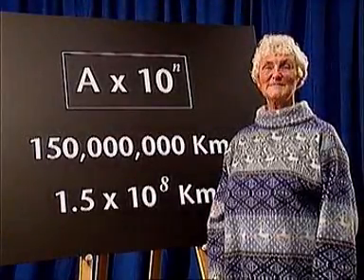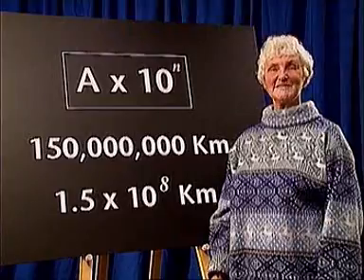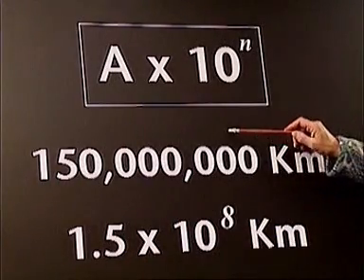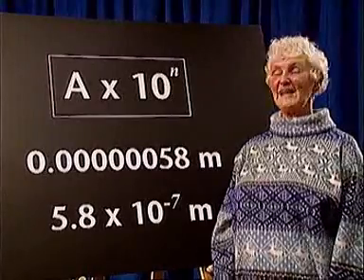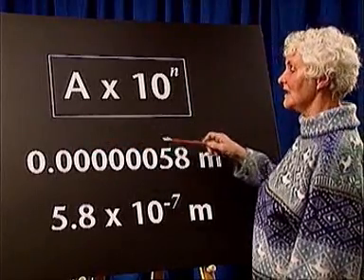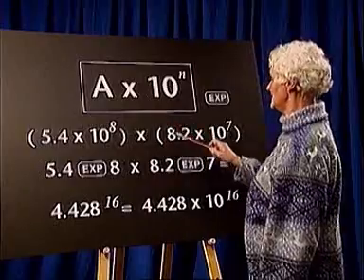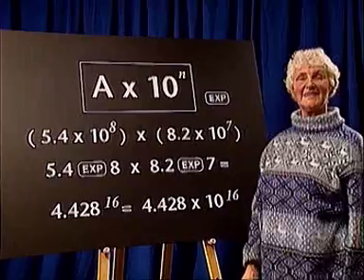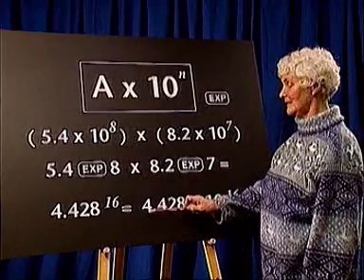GCSE Number -- Standard Form - Video Tutorial 10 of 40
In this tutorial, 'Beti Maths' will help you revise the following:
1. A method to deduce the standard form of a large number
2. A method to deduce the standard form of a small number
3. How to use a calculator to multiply two numbers in standard form
Please feedback to me if these tutorials are useful.
This video clip is the copyright of PVP Multimedia, 1995